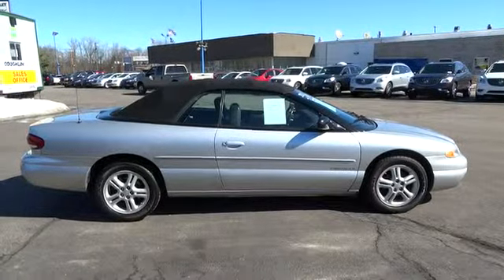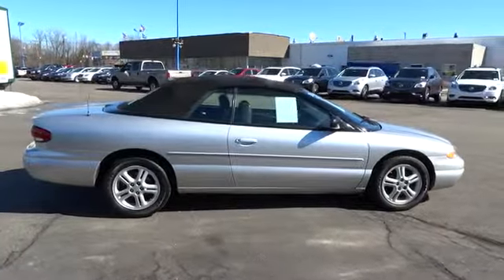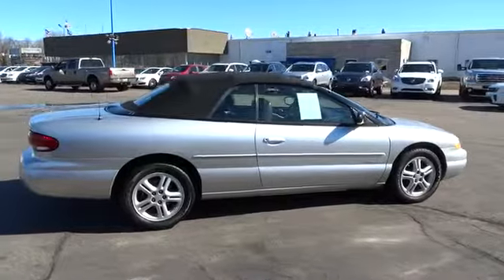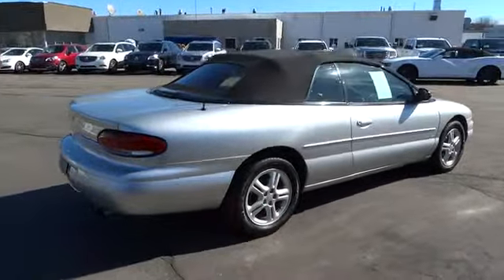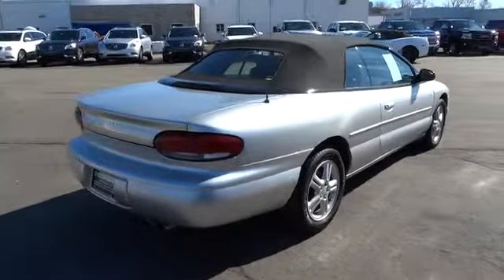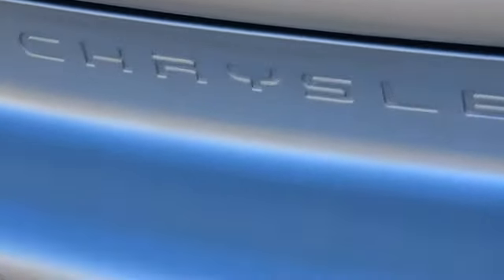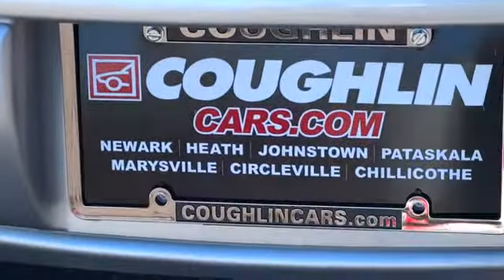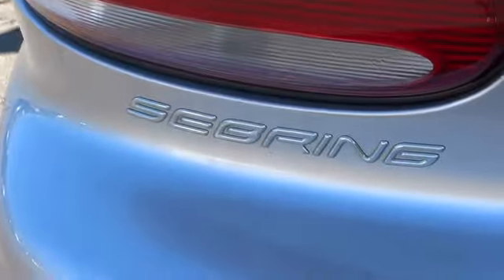2000 Chrysler Sebring For Sale Columbus, Zanesville, Newark, OH Coughlin Newark NG7710A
2000 Chrysler Sebring 2dr Convertible Jxi - Stock#: NG7710A - VIN#: 3C3EL55H0YT264928